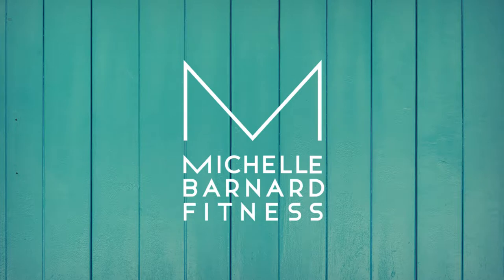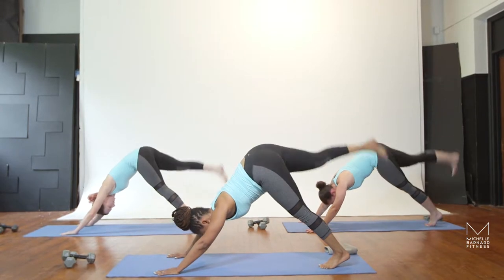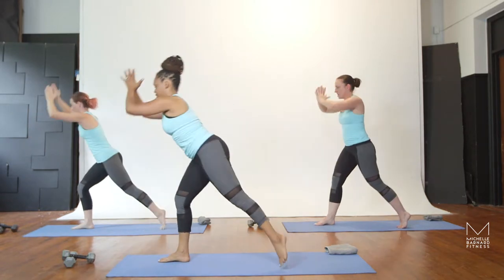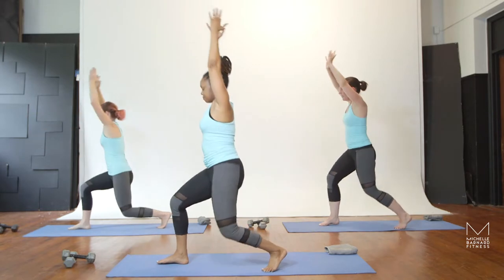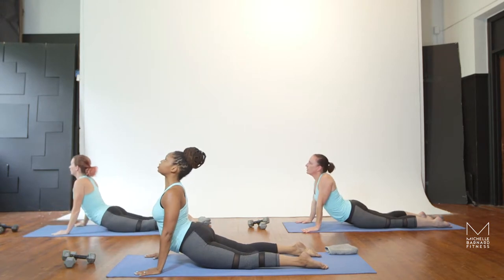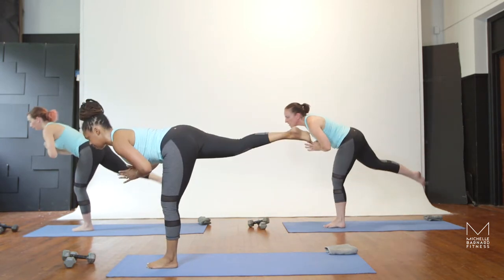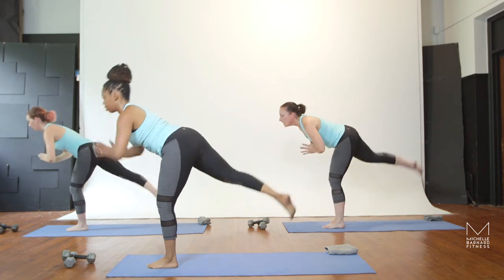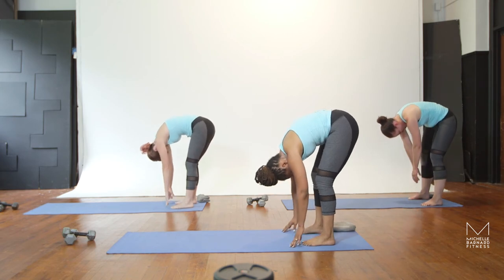Michelle Barnard Fitness Library: Yoga Booty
Ready for a yoga booty? Time to get that booty in shape with powerful yoga exercises.